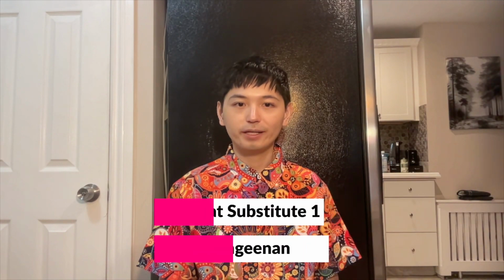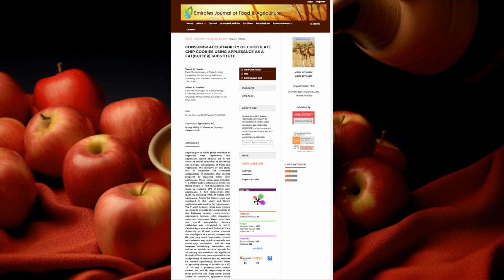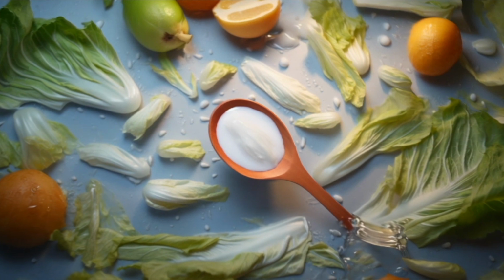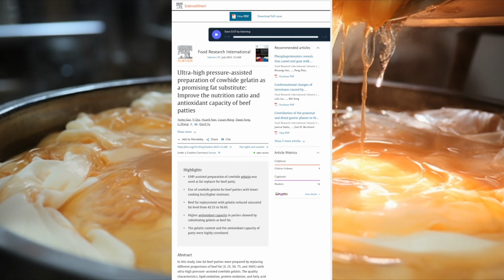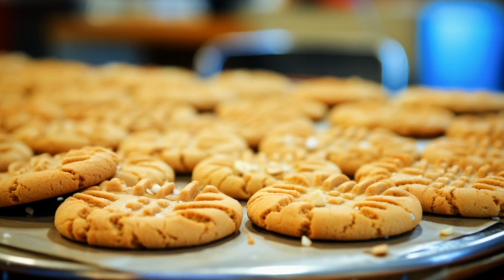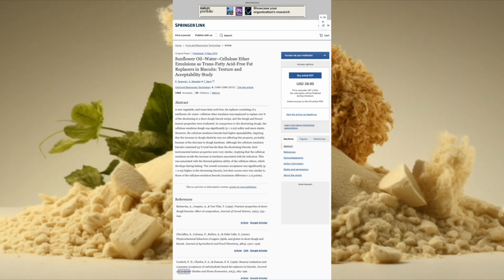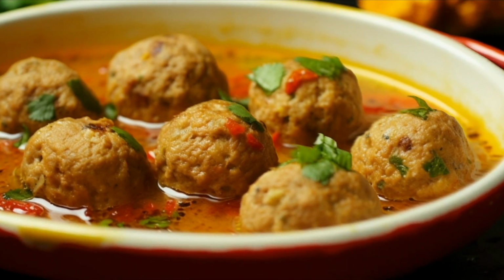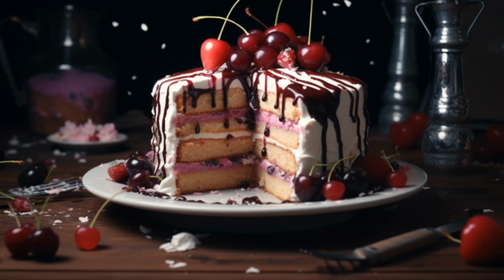What are some fat substitutes and fat replacers in food preparation?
0:00 What are some fat substitutes and fat replacers in food preparation?
0:55 Carrageenan
2:03 Applesauce
3:15 Inulin
5:08 Gelatin
6:34 Mung Bean Paste
8:21 Cellulose
9:47 Guar Gum
11:07 Xanthan Gum

Welcome to "What People Also Ask," where today, we're exploring healthier alternatives to traditional fats. Fat substitutes and fat replacers can reduce calorie content in food while maintaining texture and flavor. Here are eight possible fat substitutes:

Carrageenan: A polysaccharide from seaweed, carrageenan mimics the creamy texture of fat, making it a great addition to foods like ice cream and plant-based milk. Studies show carrageenan can successfully replace higher-fat components, offering similar flavor and appeal.

Applesauce: With its moist consistency, applesauce can replace fat in baking recipes. Research shows that replacing half the butter with applesauce in chocolate chip cookies did not significantly alter taste or texture, indicating its potential as a healthy fat substitute.

Inulin: This dietary fiber can replicate the creamy mouthfeel of fat. Inulin is lower in calories than fat, so it reduces the overall calorie content of food products. Plus, it offers prebiotic properties supporting gut health.

Gelatin: Particularly ultra-high pressure (UHP)-prepared cowhide gelatin, can replace fat due to its ability to bind water and create a gel-like texture. Research suggests replacing some fat with gelatin maintains the sensory attributes of food while possibly reducing calories and increasing nutritional value.

Mung Bean Paste: This low-fat, high-fiber and high-protein alternative can replace up to 25% of butter in cookies, without noticeable differences in taste or texture.

Cellulose: A plant-based fiber, cellulose absorbs water to create a creaminess similar to fat. Research indicates cellulose can create a softer, more elastic dough that results in biscuits similar to those made with traditional fats.

Guar Gum: This ingredient can absorb water to form a gel, mimicking the creamy texture of fat. In tests, consumers rated dishes with reduced fat and added guar gum as favorably as the high-fat versions.

Xanthan Gum: Derived from bacterial fermentation, xanthan gum forms a thick, gel-like consistency that mimics fat in food. In baking, it can replace up to 50% of the fat content without significantly altering the firmness, elasticity, or taste of the end product.

In conclusion, while controversial fat substitutes like Olestra exist, there's no need to rely on them when several healthier, more natural options are available. Substituting fat doesn't mean sacrificing flavor or texture, and many of these alternatives provide additional health benefits. Finding the right fat substitute can make your meals both delicious and nutritious.